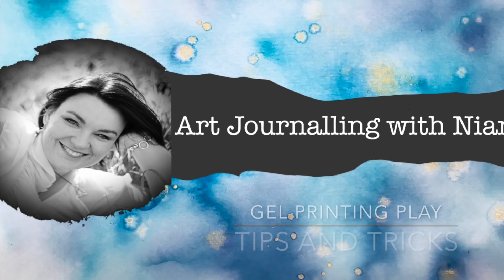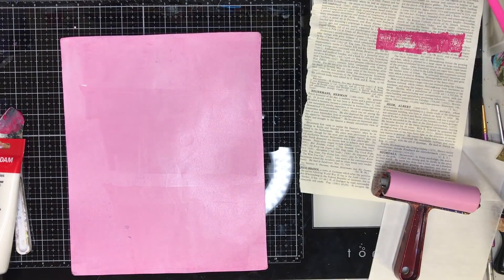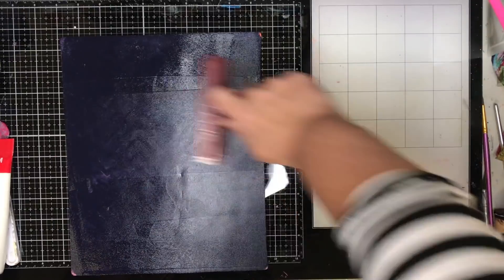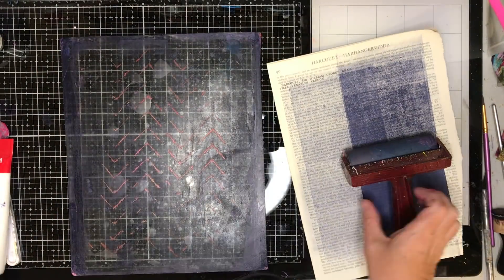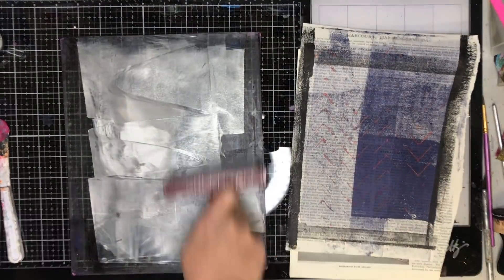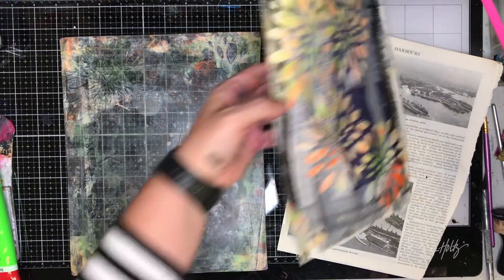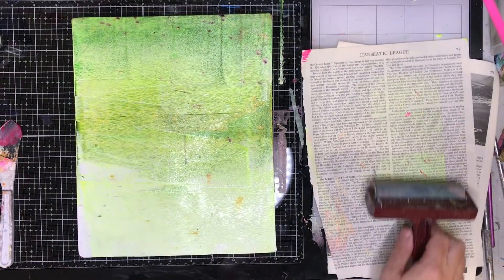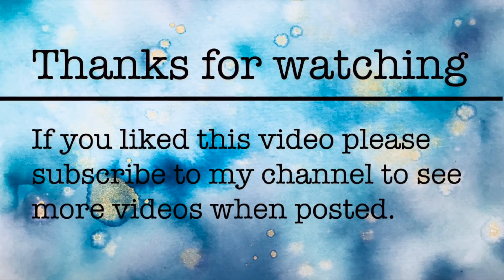Gel print play: Tips and tricks